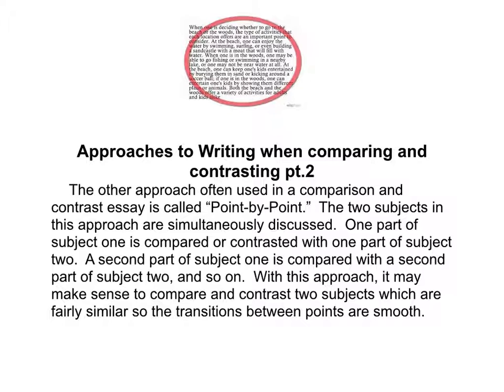VU Writing Video 4: Comparison and Contrast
This video briefly covers comparing and contrasting in writing